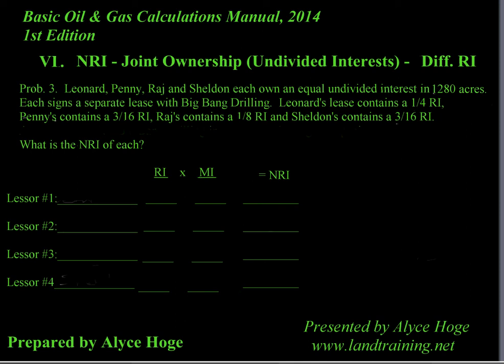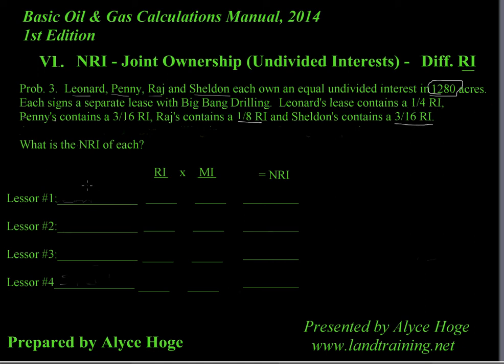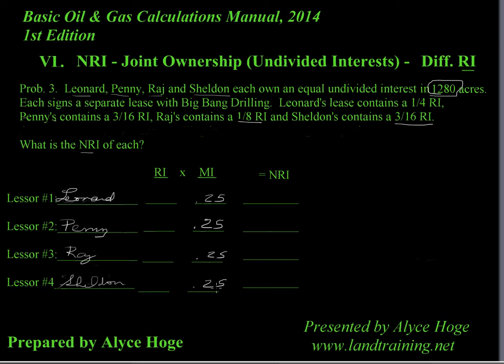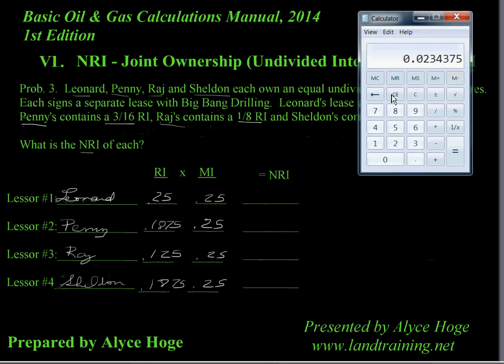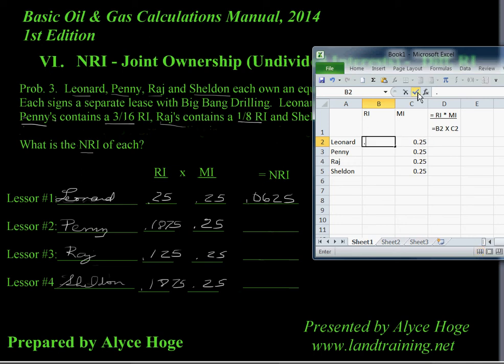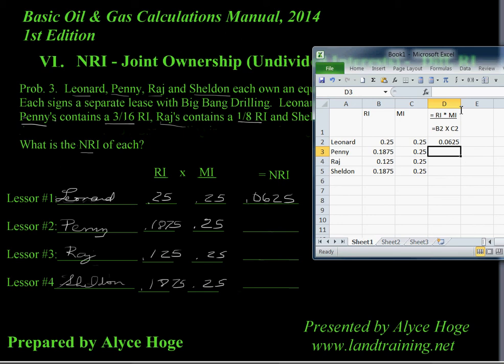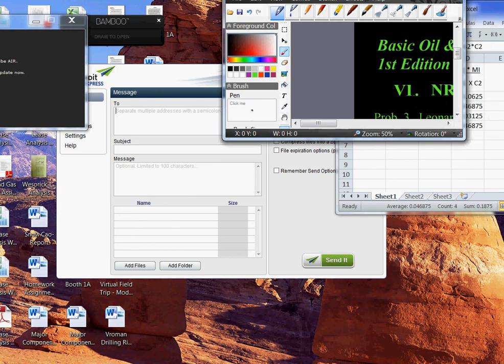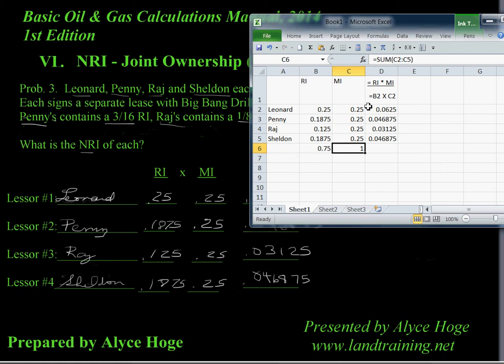VI NRI Joint Ownership Undivided Interests Different RI Prob 3